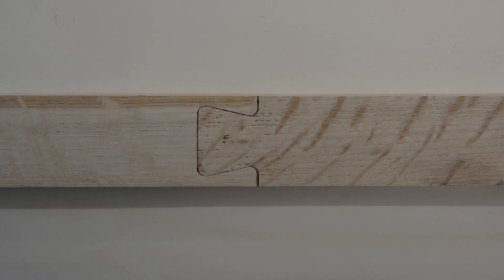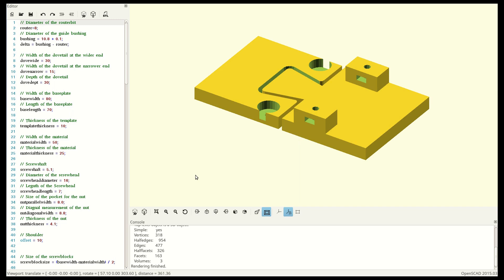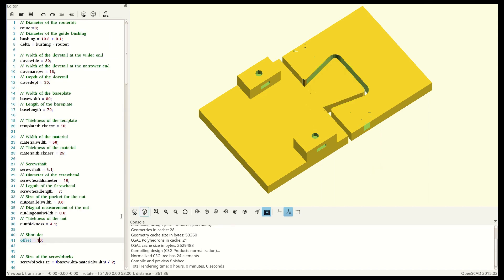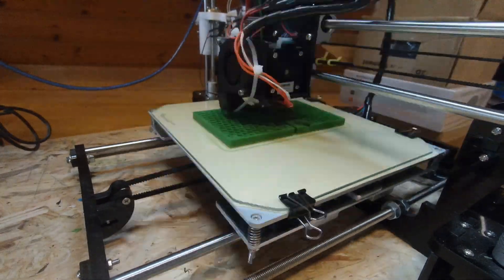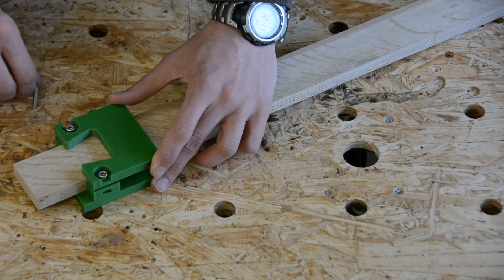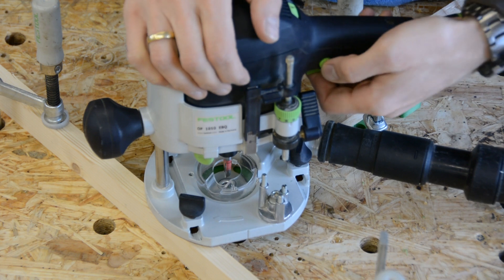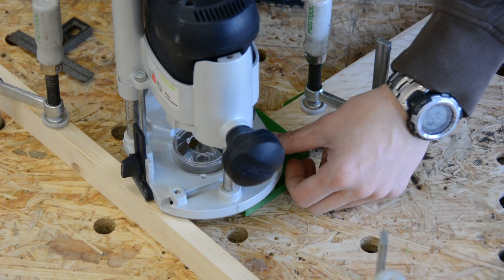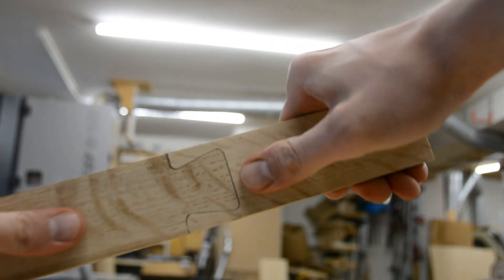Traditional German joinery with a 3dprinted jig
In this video we are going to create a traditional German joint (Blattstoß mit Schwalbenschwanzverbindung)
by using a router and a 3dprinted template.

By using this jig creating the joinery becomes easy and fast - even for the beginning woodworker.

(ebay)
(amazon.com)
(amazon.com)
(amazon.com)
(amazon.com)
(amazon.com)
(amazon.de)
(amazon.com)